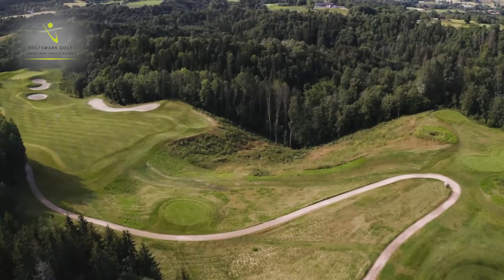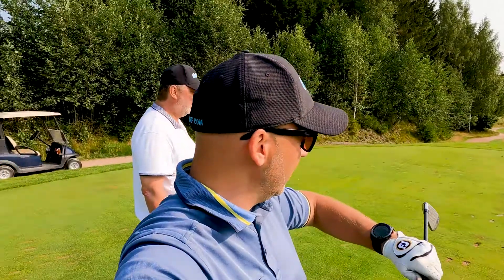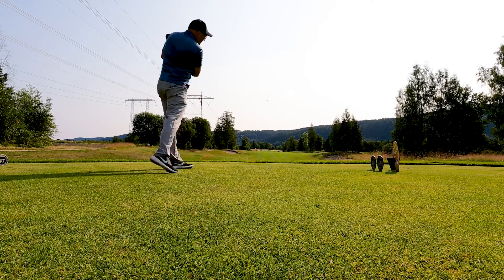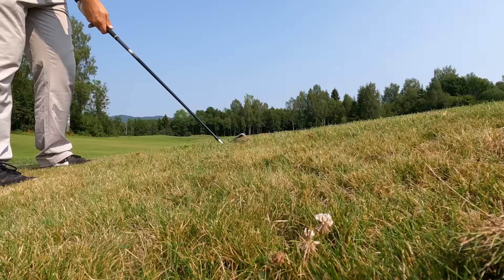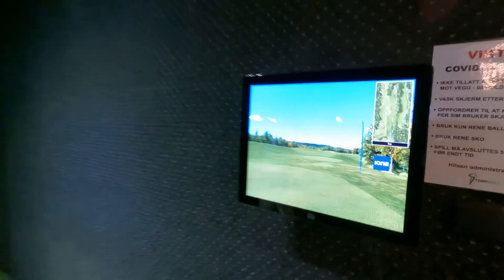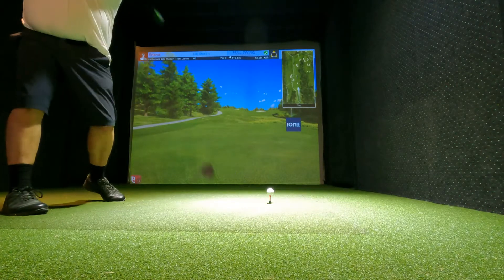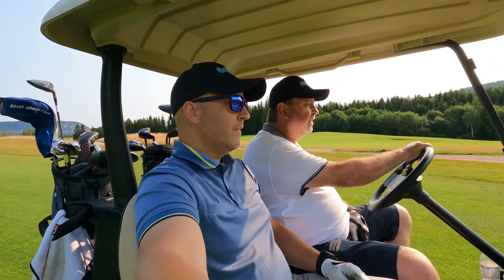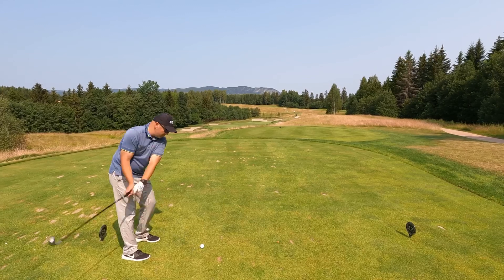Real course VS golf simulator - Where do we play better?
I visited Holtsmark golf course outside of Oslo in Norway. Holtsmark was voted best norwegian golf course by Golf Digest in 2020. How does the scores compare playing the same course on the same day in real life and on the E6 golf simulator. Find out how it goes, and see me struggle and play my worst round in two years. Holtsmark had us for dinner on this day, both on the simulator and on the real course. But we had a great time, loved every minute of it. Thanks Holtsmark and Toppgolf.

My video gear:
Fujifilm XT-4
Fujinon 16-80mm
Samyang 12mm
Røde Wireless Go
Joby GorillaPod 3K pro
Manfrotto Befree tripod
GoPro Hero 9
GoPro hero 9 Media Mod
Peak Design Everyday Backpack